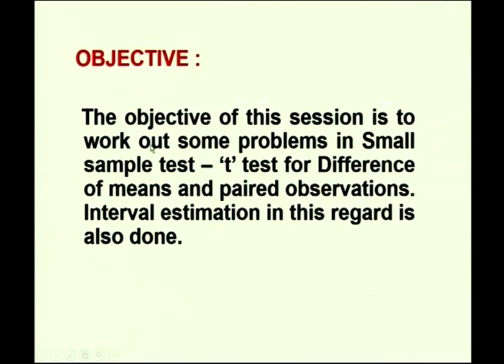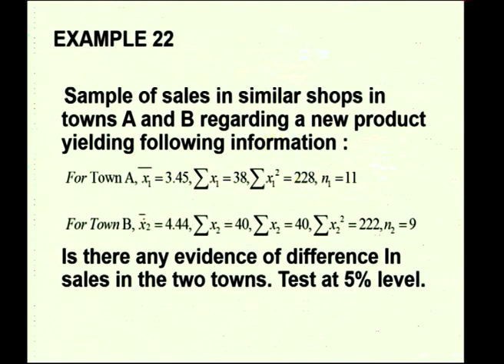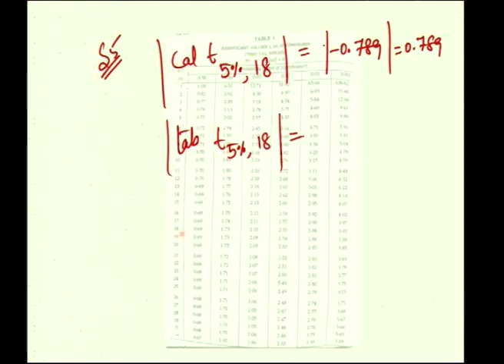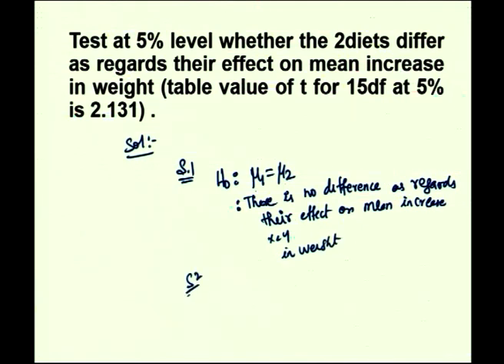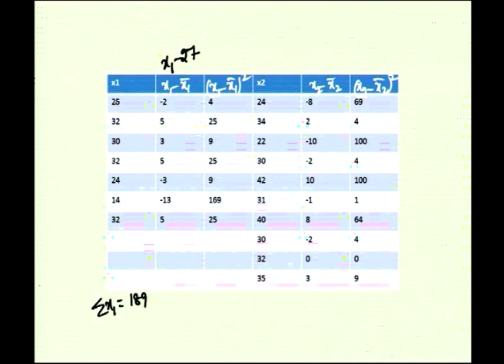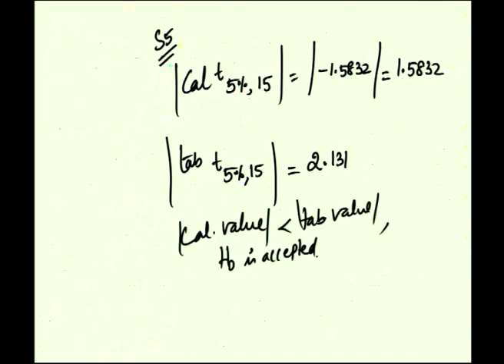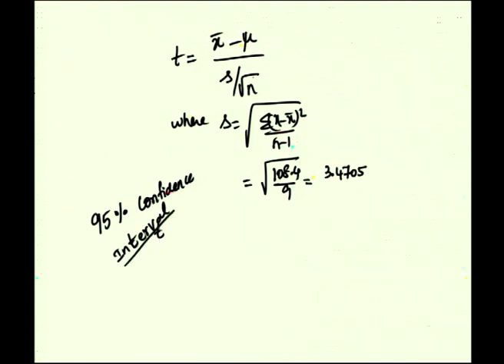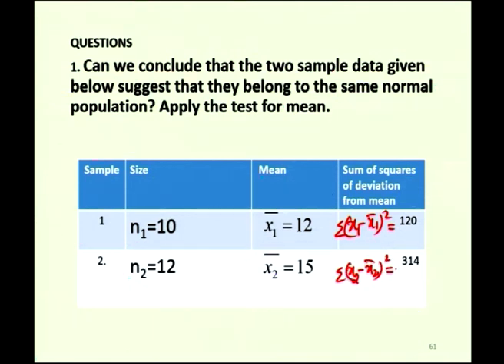Small Sample Test - IV